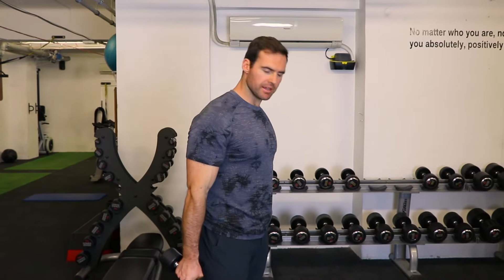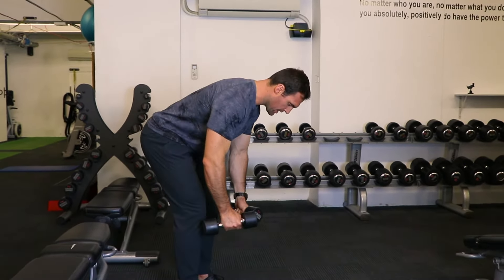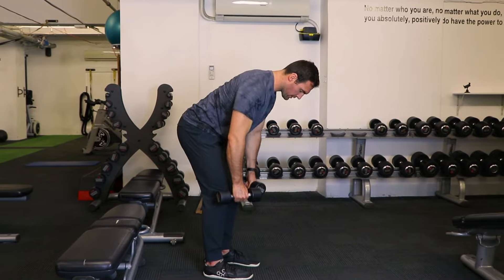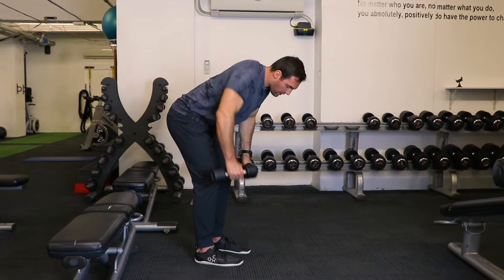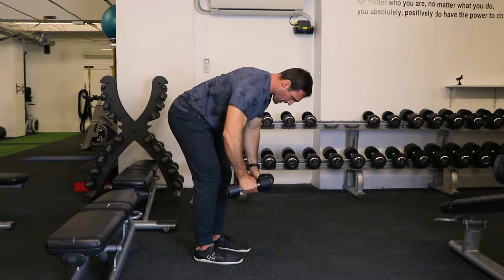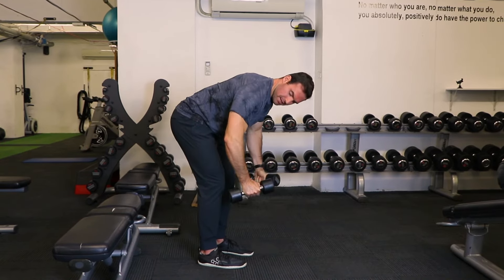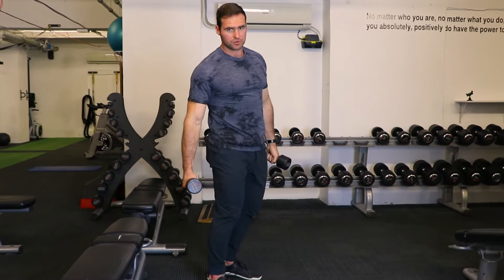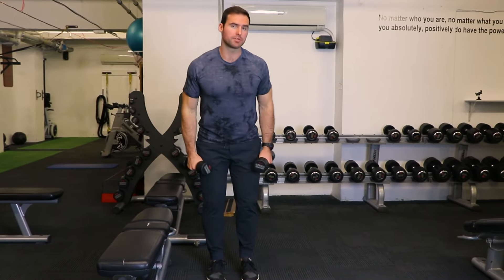Dumbbell Rear Delt Fly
In this video, we are going to show you how to perform this exercise correctly:

1.Begin standing with your feet hip-width apart and hold a dumbbell in each hand.
2. Push your hips back behind you and bend your knees slightly as you lean your torso forward with a flat back. Maintain this hip-hinge position throughout the exercise.
3. Let the weights hang down toward the floor with your elbows slightly bent and palms facing each other.
4. Keeping your shoulders down away from your ears and a slight bend in your elbows, lift the weights out to your sides until they're in line with your shoulders.
Lower the dumbbells with control.